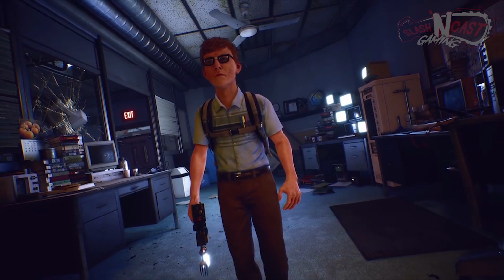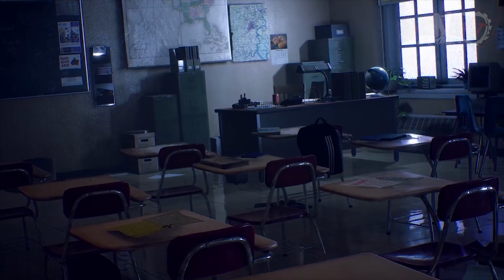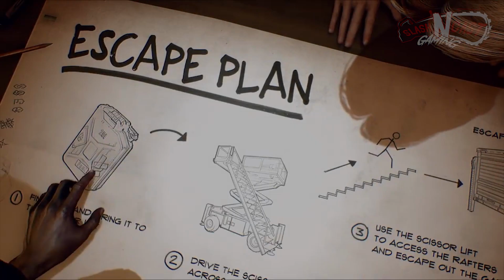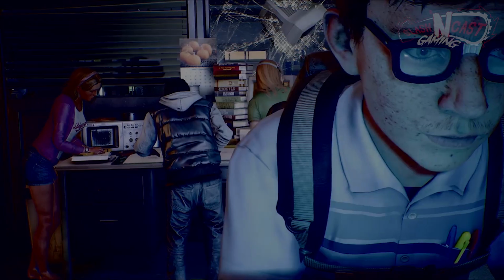NEW Trailer!! | COMPLETE BREAKDOWN | Last Year: The Nightmare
Join the Last Year: The Nightmare Official Discord Server!

Thanks for checking out this Last Year: The Nightmare video!!

Our new series, "CRIPPLING COMMENTARIES" is now on iTunes and Podbean!!

Join our email notification list on our website!!